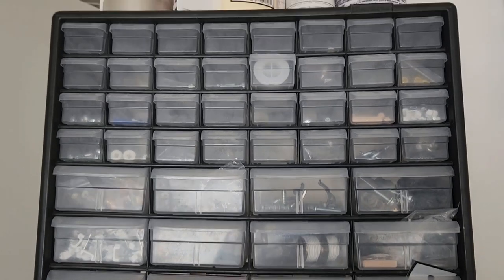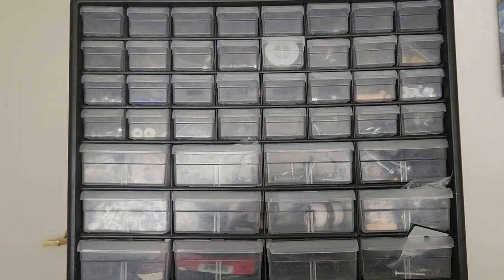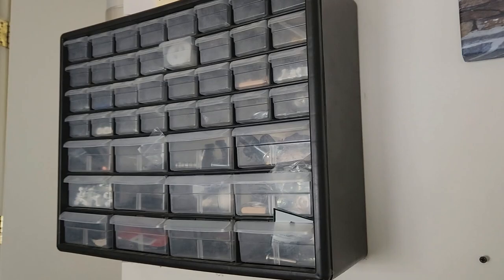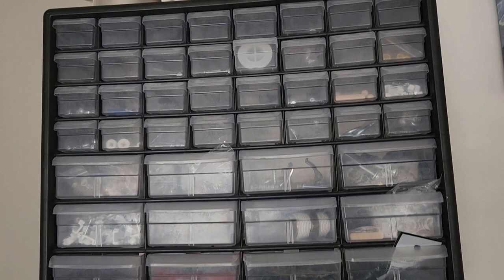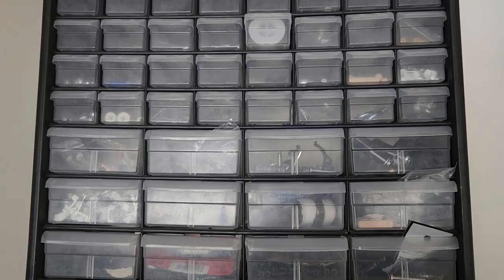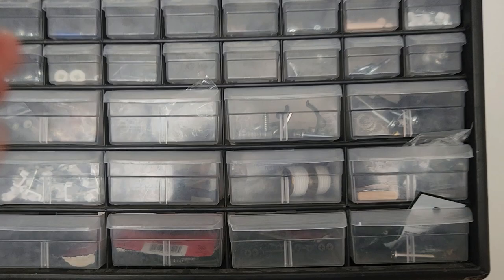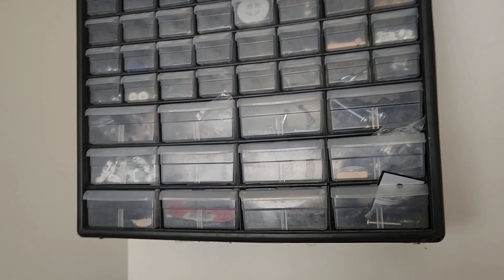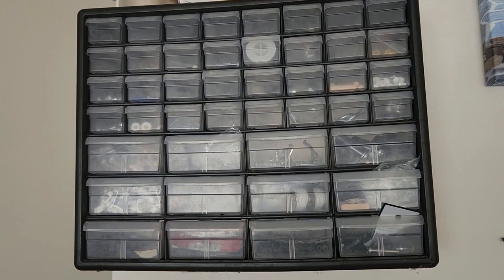Akro Mills Wall Organization System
To purchase the Akro Mills Wall Organization System on Amazon,